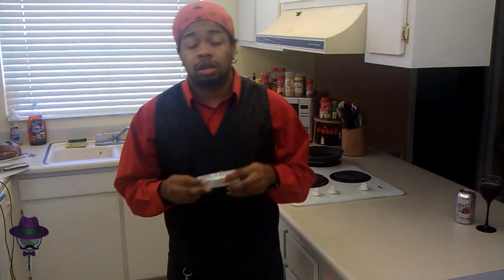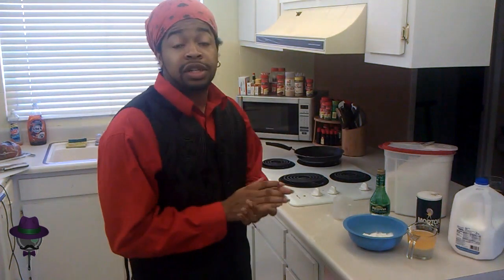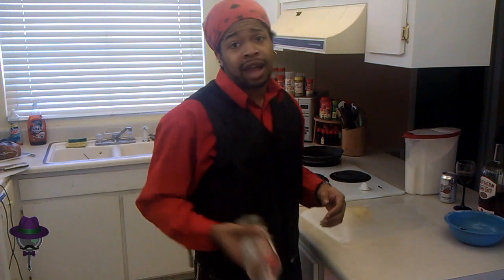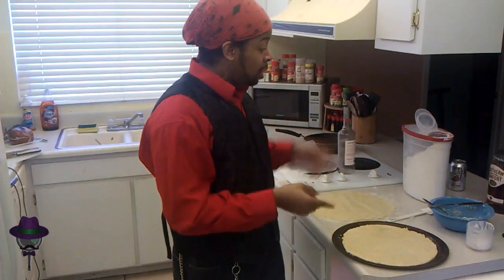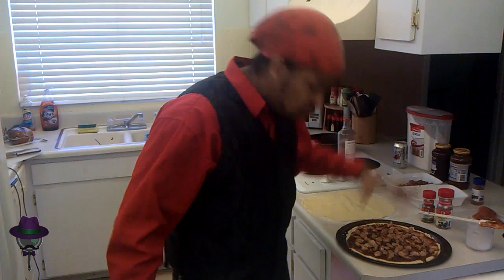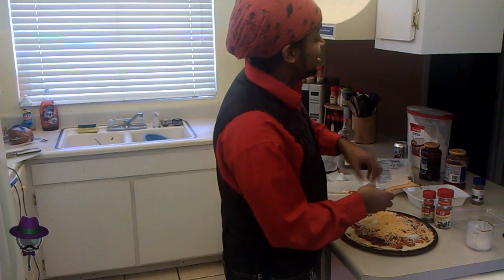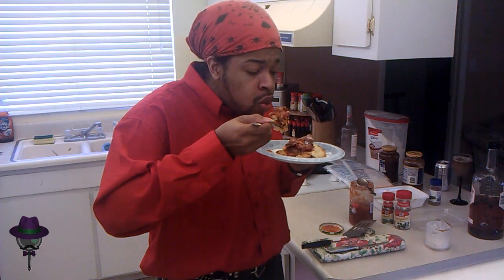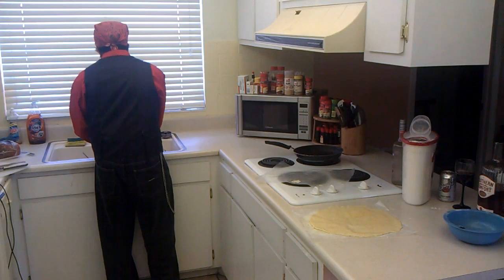Cooking & Class - Episode III: Pizza Pie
"Double-Decker Burger Meet Double Decker Pizza"

I'd like to thank all those who gave me feedback from the last episode to help make this one, hopefully somewhat better.